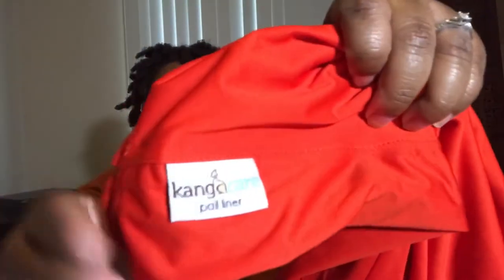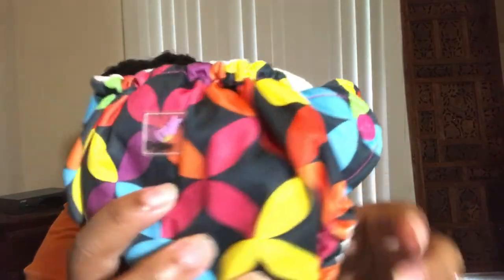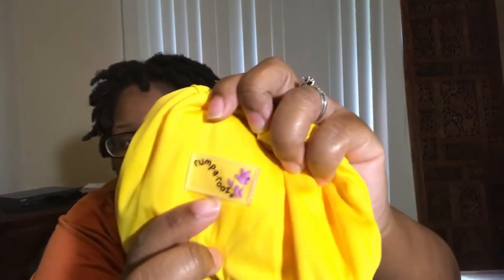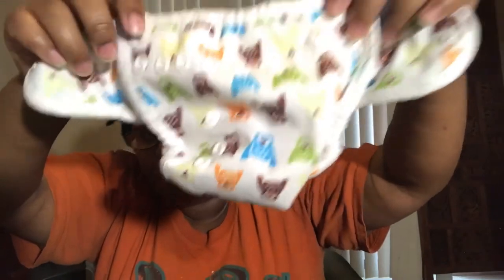CLOTH: Used Cloth Diaper Haul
Here's a small haul of used diapers that I purchased recently!